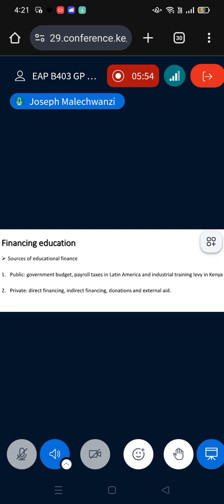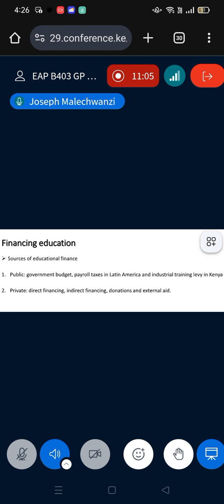FINANCING EDUCATION:: ECONOMICS OF EDUCATION